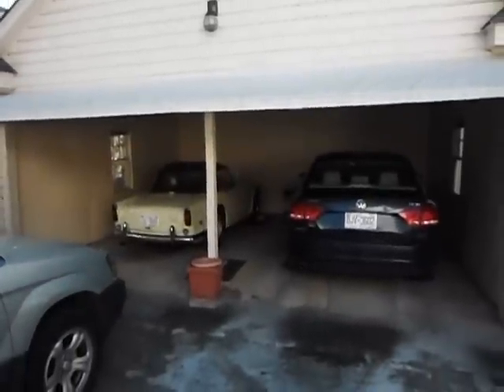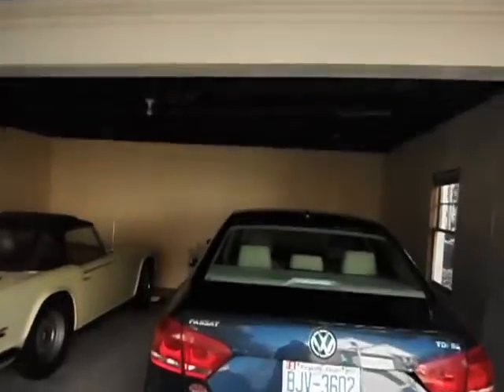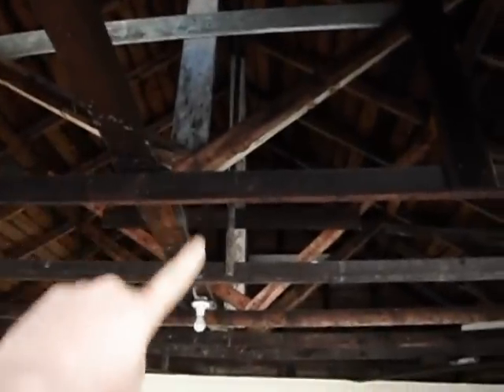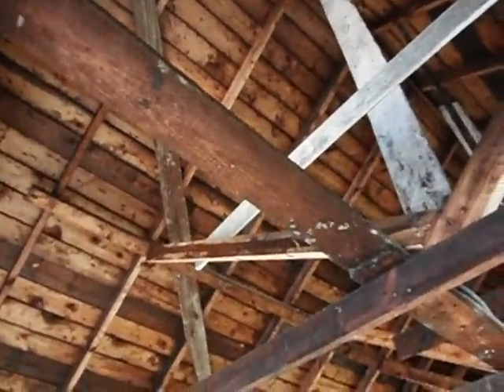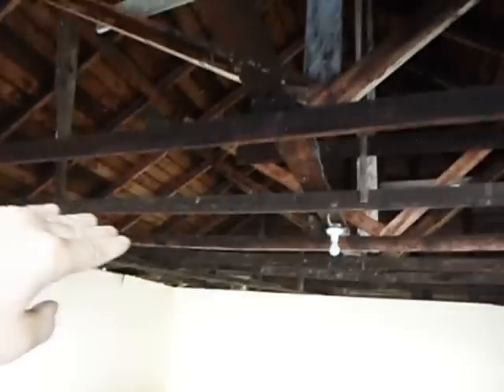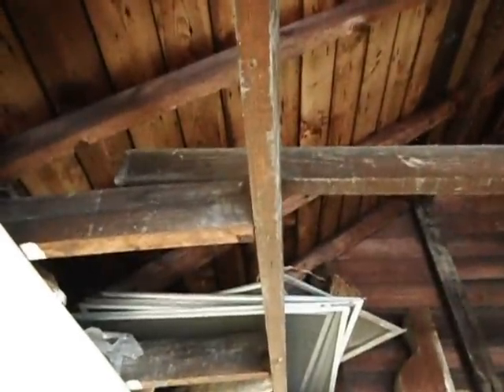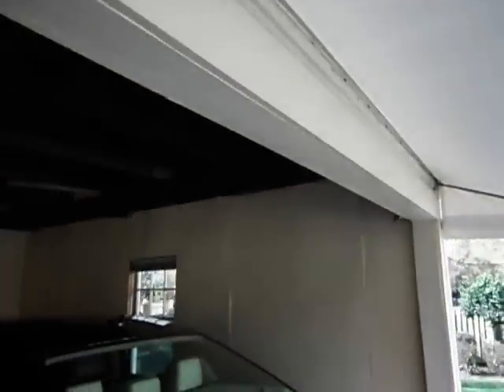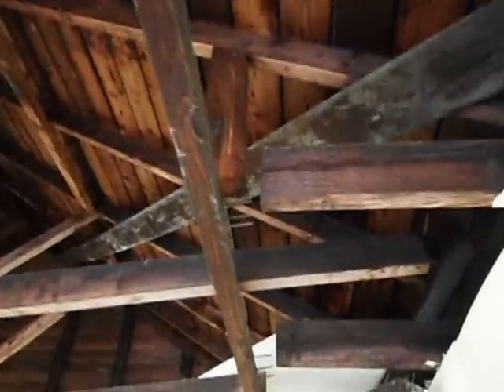Sagging garage trusses in Charlotte NC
- While at a Downtown Charlotte inspection, Patrick Waddell finds a very dangerous situation on a detached garage. It is very rare you will see this in person and in fact, it is the first time I have seen in it in 13 years. The truss sag on this detached garage is so great that it is a surprise that it has not fallen over or in yet. Just about every outer tie the nails have pulled out. The center support is such small lumber that the load is sagging into the middle. Some past braces were added at the rear corners, but they too have split or are no longer on a bearing wall. It is definitely not recommended to park or be inside of this garage until repairs have been made to make it structurally sound.